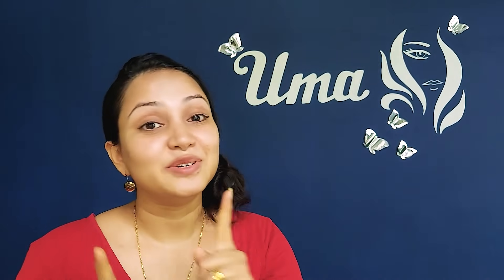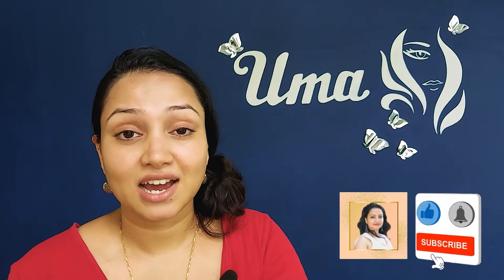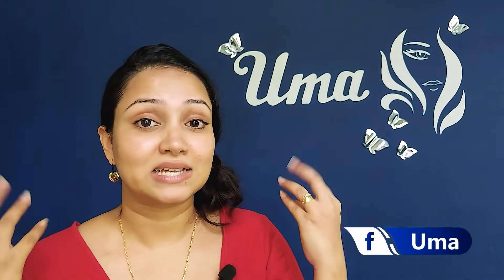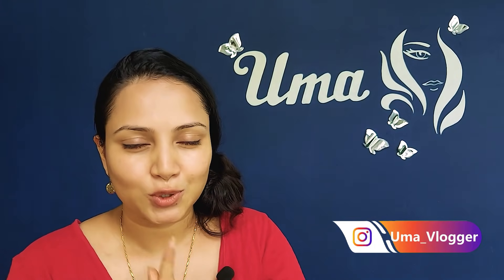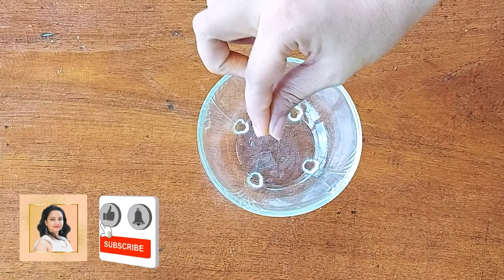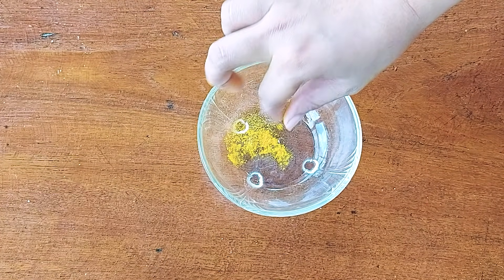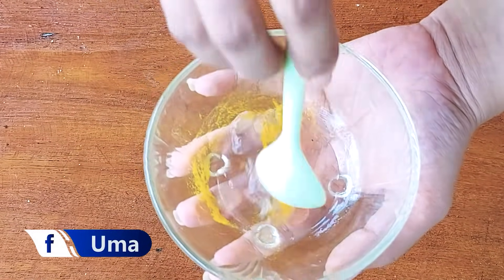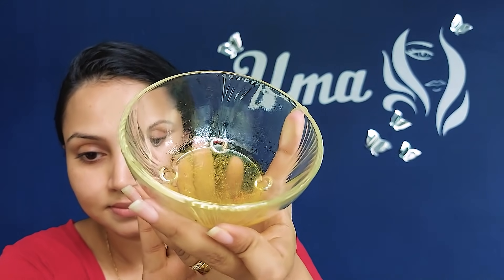කුරුලෑ හා කැළැල් සුව කර අඳුරු බව නැති කරන මාස්ක් එක DIY face mask for pimples and dark spots Sinhala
මේ දිනවල අපි සියලු දෙනාම කුරුලෑ ඇති කරන තෙල් සහිත සහ සීනි සහිත ආහාර ආහාරයට ගන්නවා එමෙන්ම හිරු ට නිරාවරණය වී සිටීම නිසා සමේ අඳුරු පැල්ලම් ඇති වෙනවා. ඉතින් මෙම වීඩියෝවෙන් මම ඔබට ලබා දෙන්නේ එම කුරුලෑ සහ අඳුරු පැල්ලම් සුව කිරීම සඳහා ඉක්මන් හා සෞඛ්‍ය සම්පන්න face mask එකක් සාදා ගන්න ආකාරය යි.

These days we all eat oily and sugary food which cause pimples/ acne and being under sun gives you dark spots. So in this video I am giving you an easy recipe to make a super quick and healthy face mask to cure those pimples and dark spots..

💛 මගෙ channel එකට ඔයා අලුතින්ම එකතු වුණ කෙනෙක් නම්, ඔයා හැමදාම ලස්සනට ඉන්න කැමති නම්, තවමත් මගෙ චැනල් එකට Subscribe වෙලා නැත්නම් දැන්ම උඩ තියෙන රතු පාට Subscribe බට්න් එක ඔබල බෙල් 🔔 සලකුණත් ඔබන්න.

🔸️වීඩියෝවෙහි කියවෙන ආලේපන වල අඩංගු වන ද්‍රව්‍ය වලට ඔබේ අසාත්මිකතා පෙන්නුම් කර ඇත්නම් ඒවා ඔබේ සිරුරේ ගැල්වීමෙන් වළකින්න.

🔸️අලුත් යමක් ආලේප කිරීමට පෙර ආසාත්මිකතා පරික්ෂණයක් සිදු කරන්න

🔸️ඔබ සම හෝ හිසකෙස් සම්බන්ධ යම් තත්ත්වයකට වෛද්‍ය ප්‍රතිකාර ලබාගන්නා අයෙක් නම්, ගැබිණි  මවක් නම් හෝ මවුකිරි ලබාදෙන අයෙක් නම් මෙහි සඳහන් ආලේපන ගැල්වීම හෝ ආහාරයට ගැනීම වෛද්‍ය උපදෙස් මත එය සිදු කරන්න

🔸️මේවා ඉහත සඳහන් තත්ත්වයන්ට නිවසේදී කළ හැකි සත්කාර පමණක් වන අතර ඔබ ඉතා දරුණු ලෙස ඉහත ගැටළු වලට මුහුණ දෙන්නේ නම් වහාම වෛද්‍ය වරයෙක් හමු වන්න.